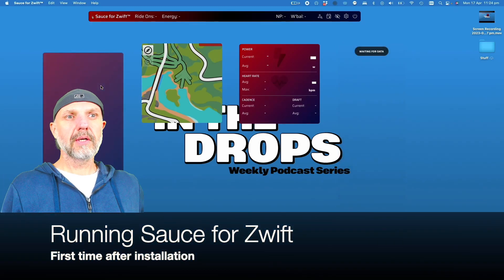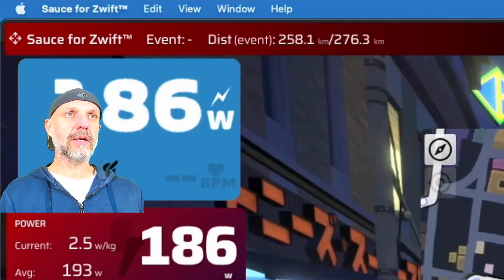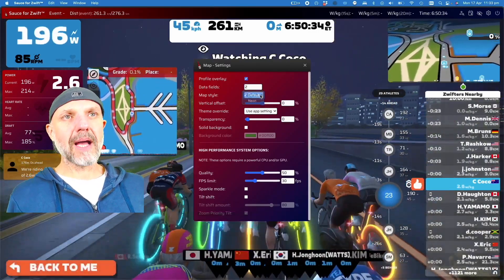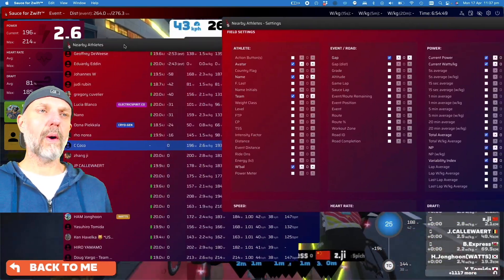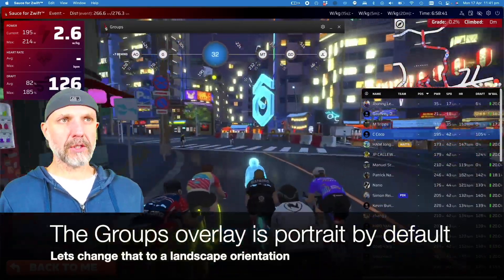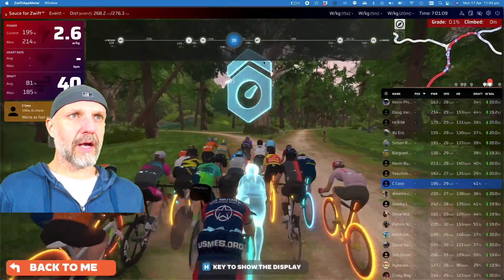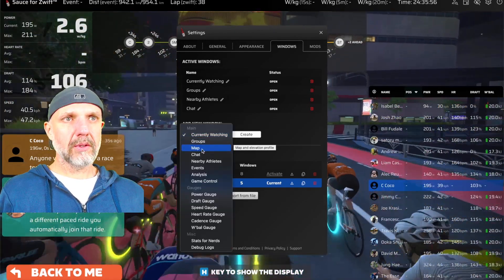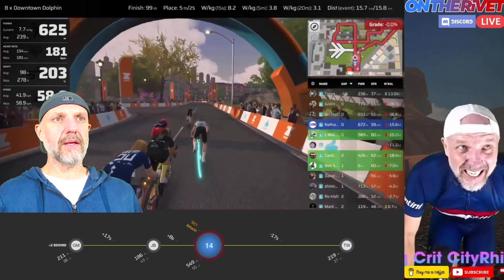In The Drops: Bite Sized | Nathan shows you how to setup a basic Sauce 4 Zwift overlay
Nathan demonstrates the steps to setup a basic racing overlay using Sauce 4 Zwift.
In this short segment, Nathan steps through how to add and change overlays, change their colour and transparency as well as add and remove fields from the various overlays available.